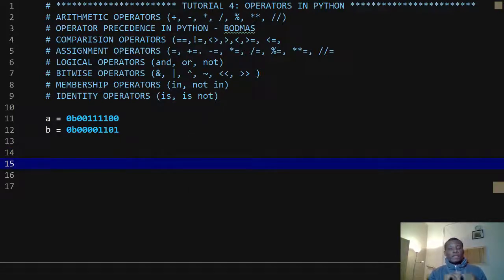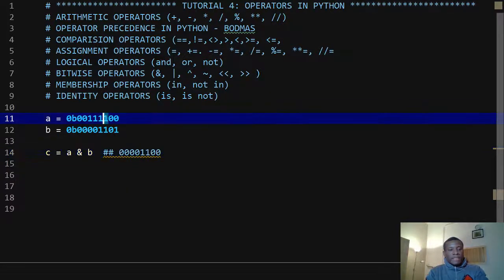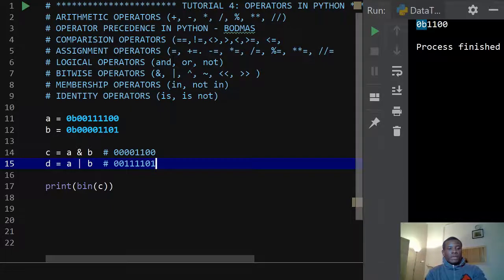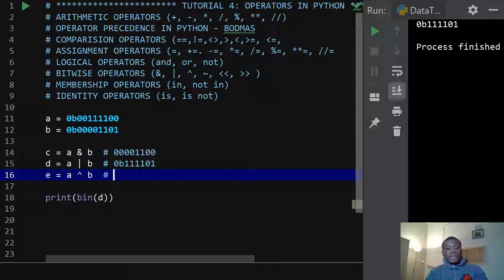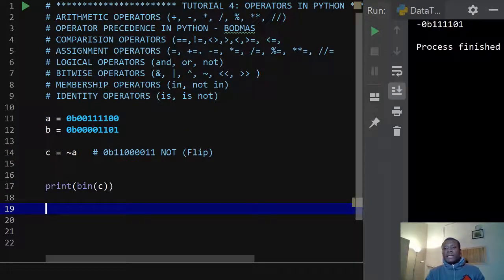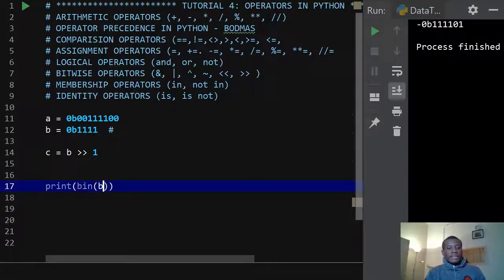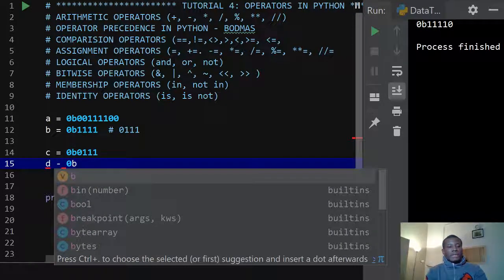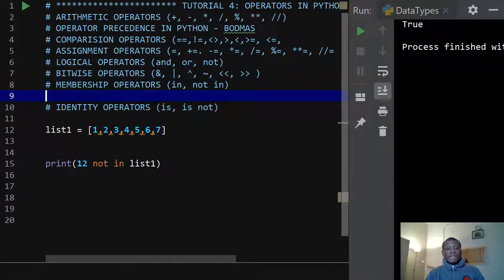2019 Python Programming Tutorial 4.1 - Python Operators, Review of Binary Arithmetic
This is Tutorial 4 of  2019 Python Programming Tutorials.

We cover the following in this tutorial:
# ARITHMETIC OPERATORS (+, -, *, /, %, **, //)
# OPERATOR PRECEDENCE IN PYTHON - BODMAS
# COMPARISION OPERATORS
# ASSIGNMENT OPERATORS
# BITWISE OPERATORS ( bitwise and, bitwise or, bitwise not, bitwise shiftleft and shift right)